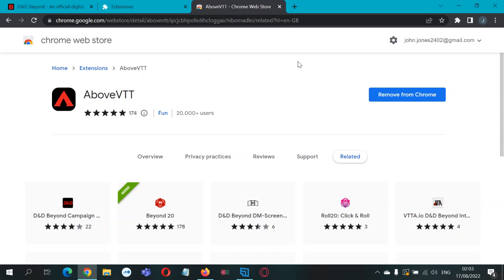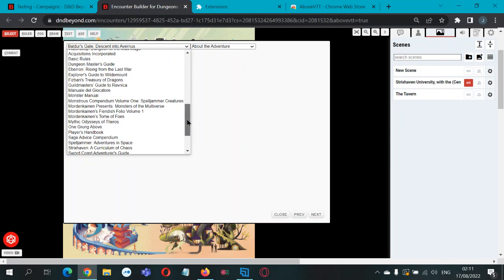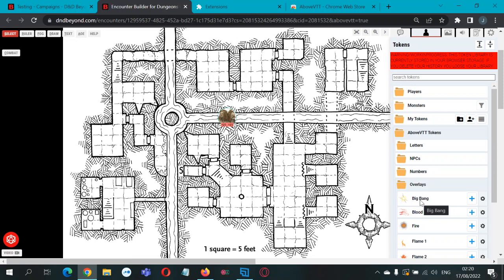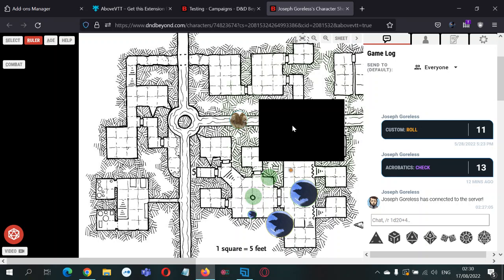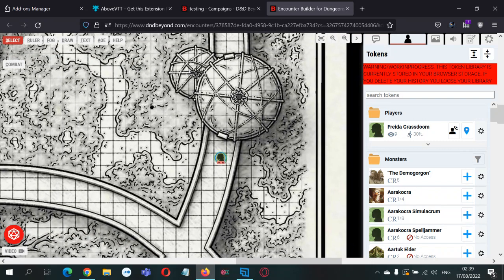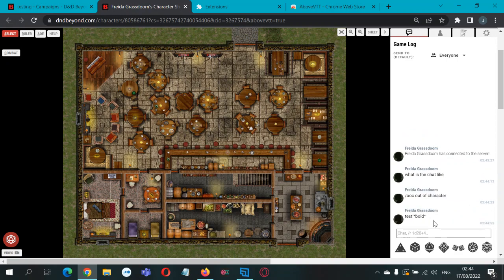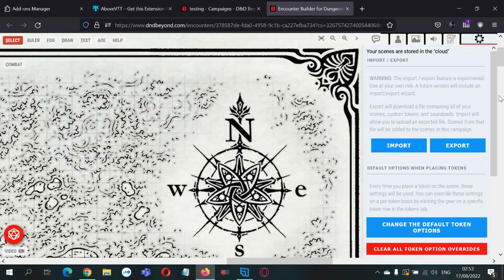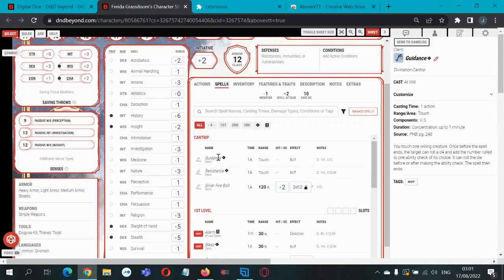AboveVTT for D&D Beyond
Spending an hour playing with AboveVTT - a browser integrated VTT for D&D Beyond. Just checking features, see how it fares, etc.